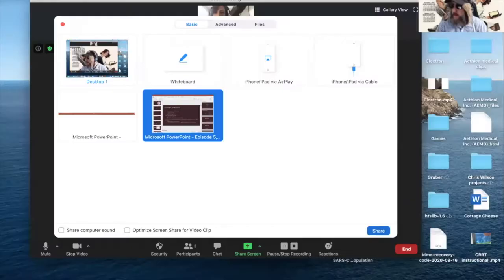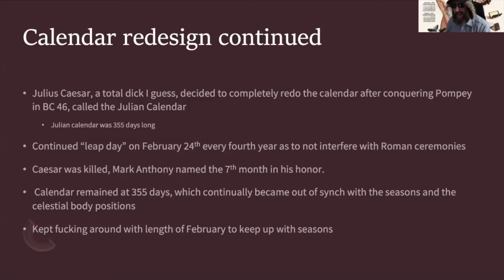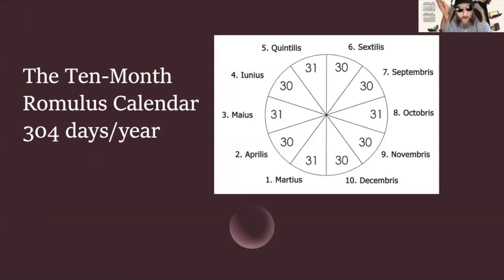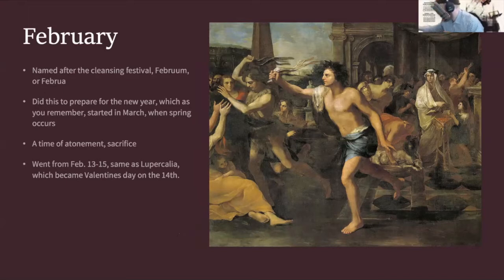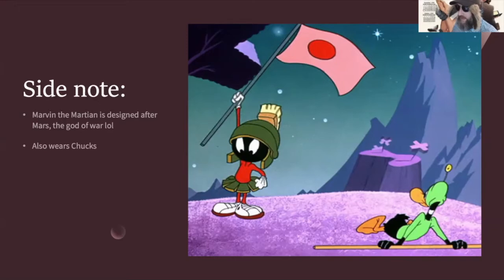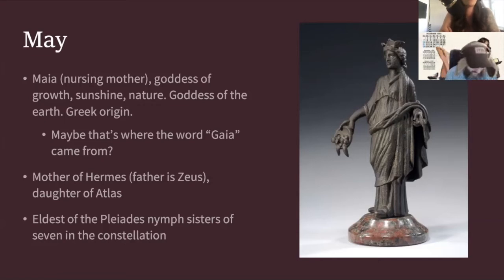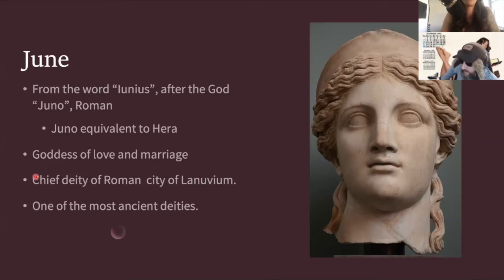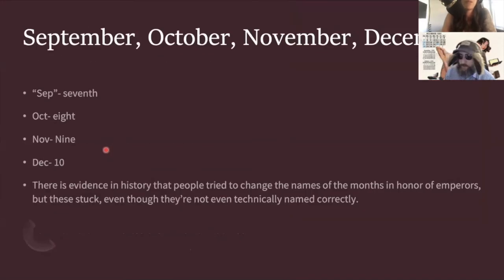Episode 5: Months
We go over how our modern calendar was created. I find out that Augustus was kinda cool.